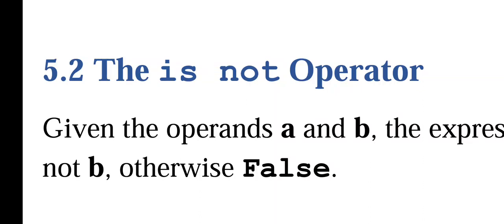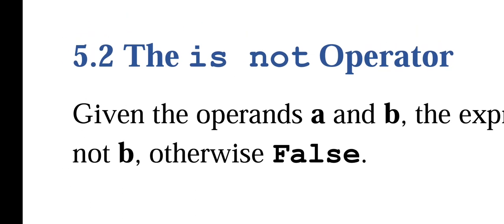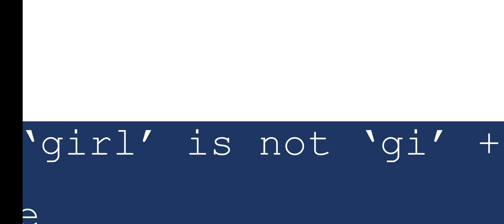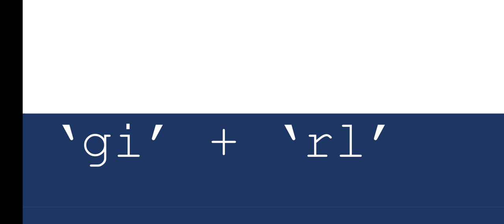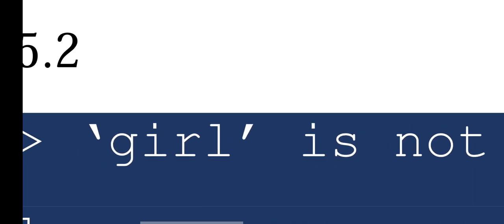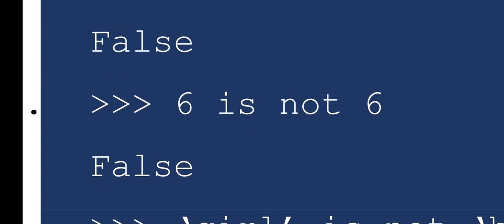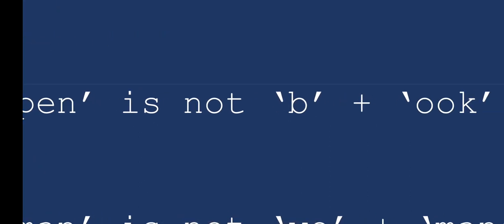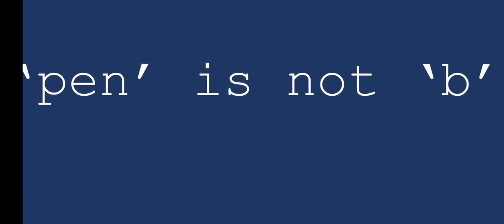python identity operators: the is not operators